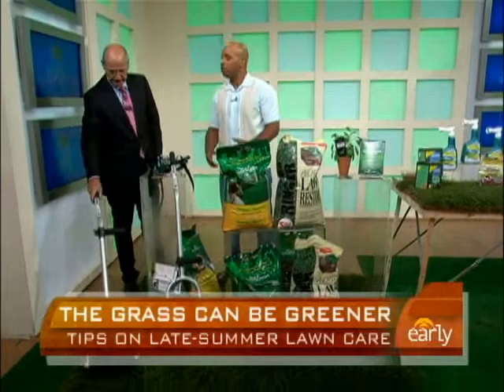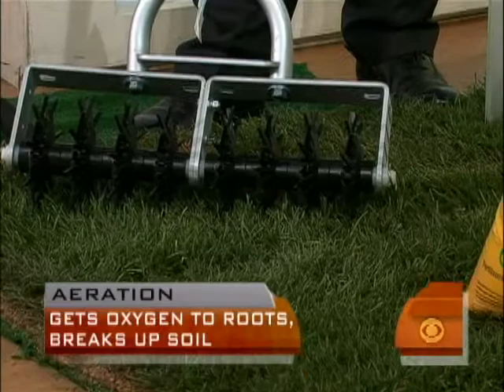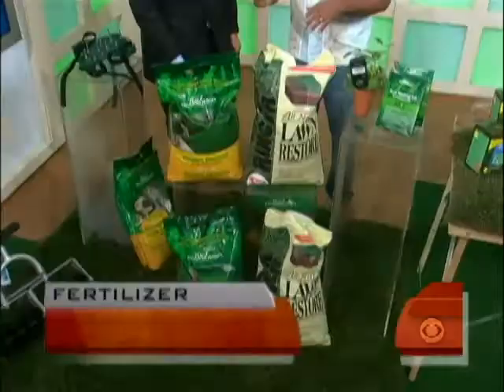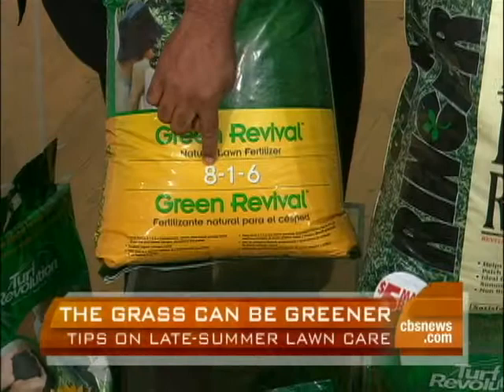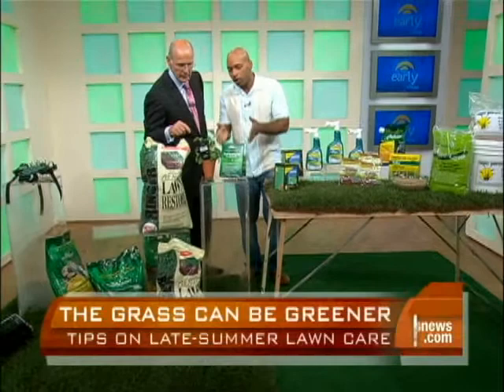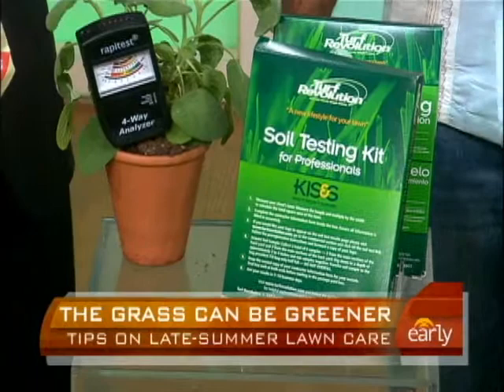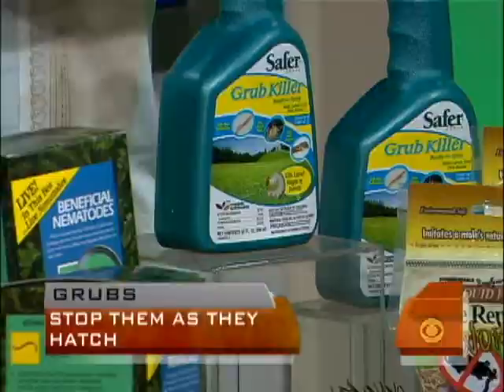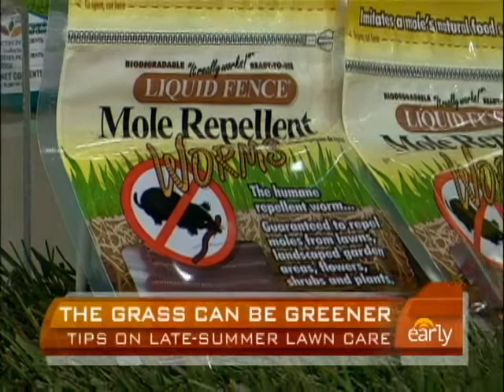Late-Summer Lawn Care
Master Gardener William Moss showed Harry Smith how to keep your lawn green and lush in the fall months.